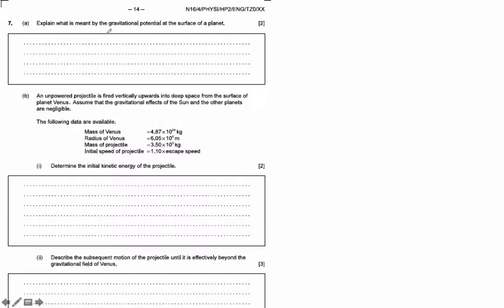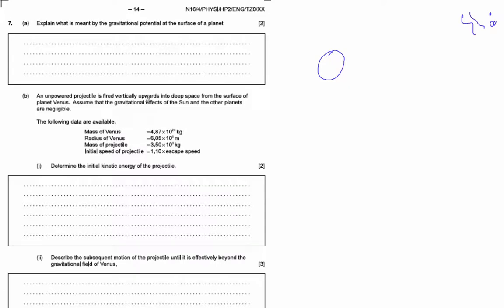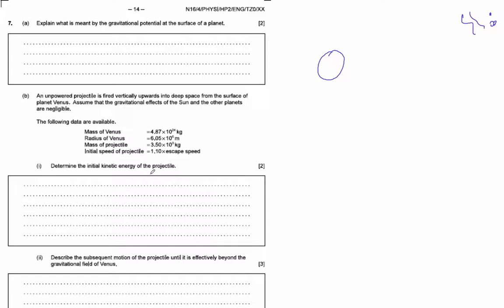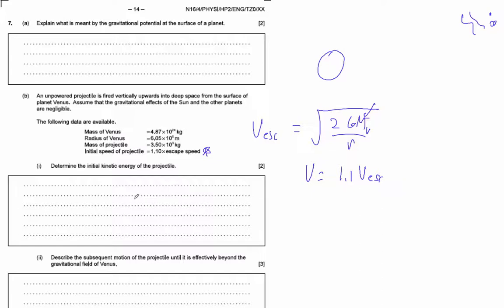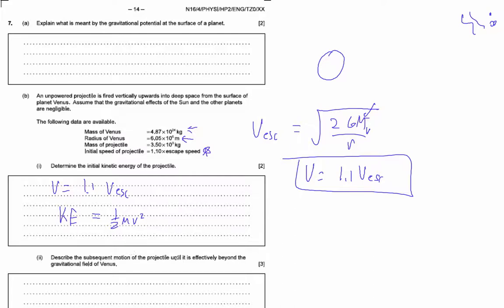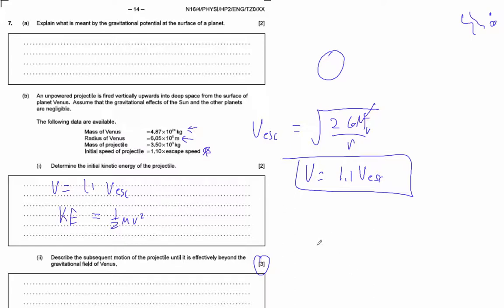N16 2 0 #7 1